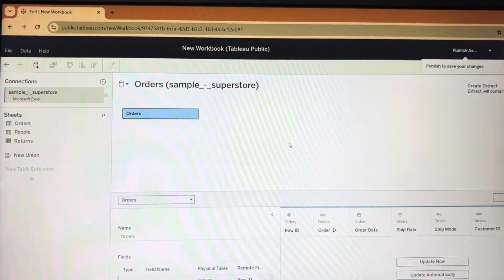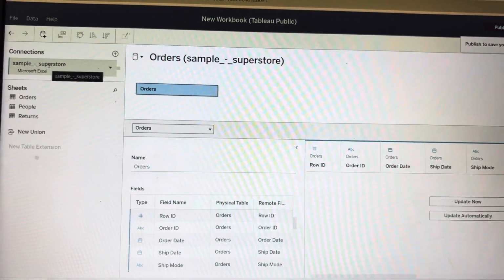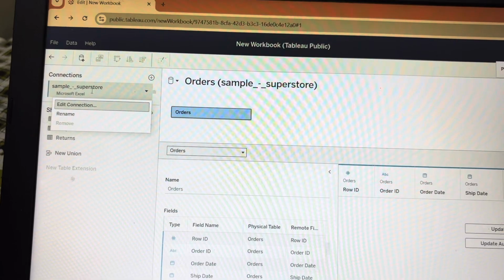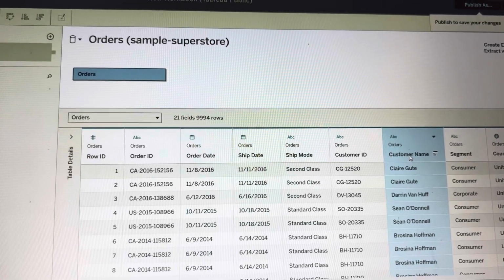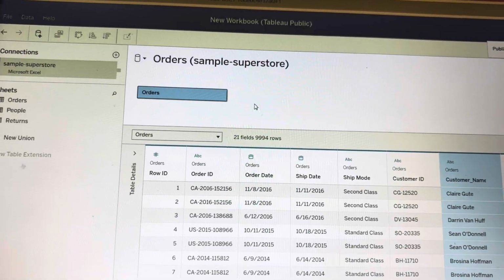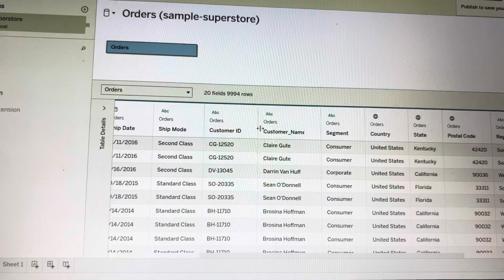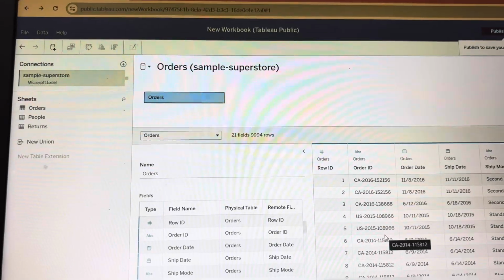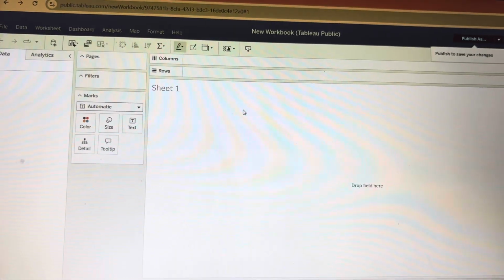How to rename, hide/unhide columns or table name in tableau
Detailed information about renaming table name, column name, and hiding and unhiding any column in tableau